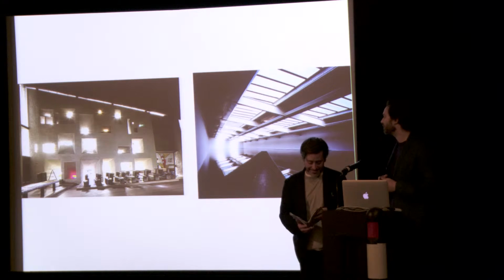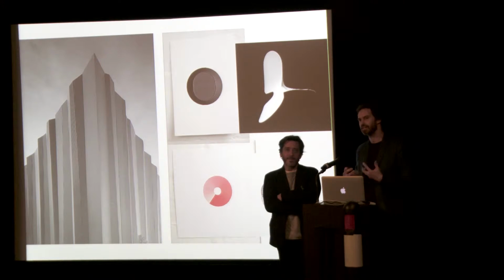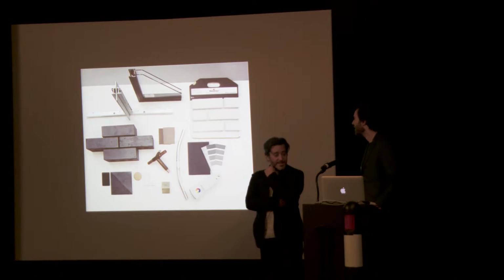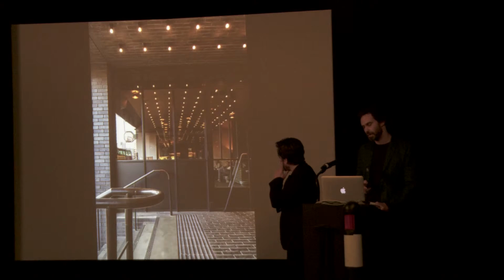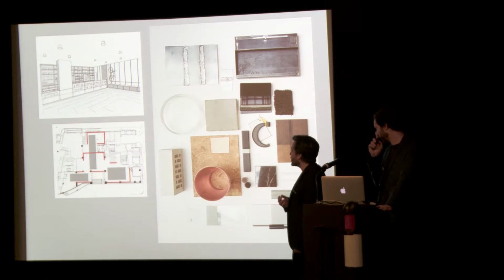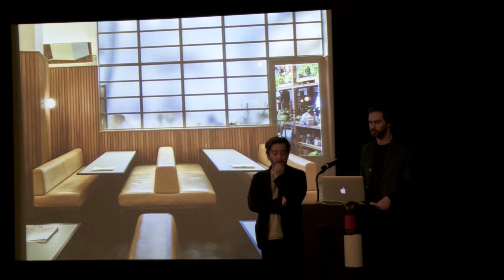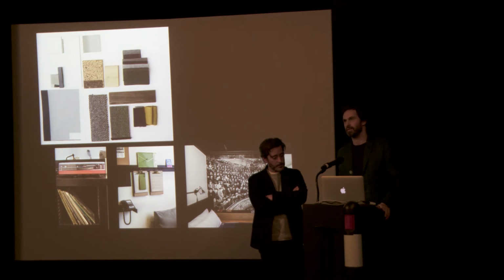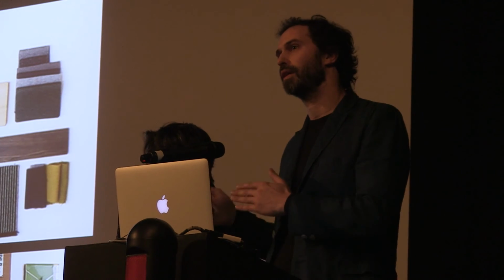Barber Osgerby – The Ace Hotel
Influential designers from a variety of disciplines came together to share their thoughts in Ben Kelly’s 2015 symposium: Interior Design, Dead or Alive. This is Barber and Osgerby’s recording.

Multidisciplinary designers Edward Barber and Jay Osgerby (Barber Osgerby) will talk about their cultural and historic references during the design development period of the Ace Hotel in Shoreditch. They will talk about the philosophy/ ethos as described by the originator, Alex Calderwood, of The Ace Hotel concept. “Ace Hotel is a collection of individuals - multiple and inclusive, held together by an affinity for the soulful. We are not here to reinvent the hotel, but to readdress its conventions to keep them fresh, energised, human.”   “Ace is everything you need and nothing you don’t”.

Find out more about the Dead or Alive Interior Design symposium